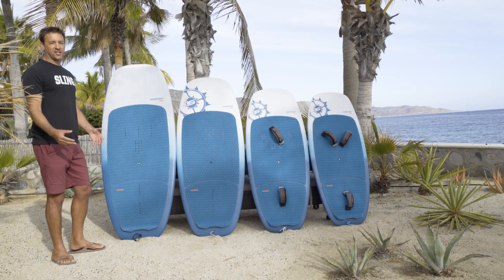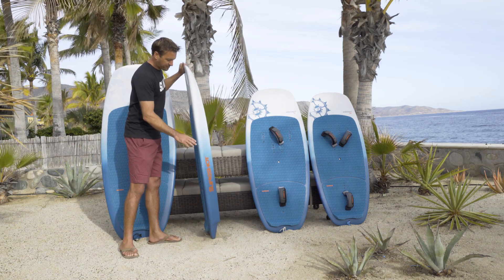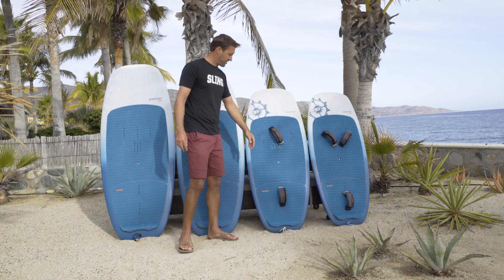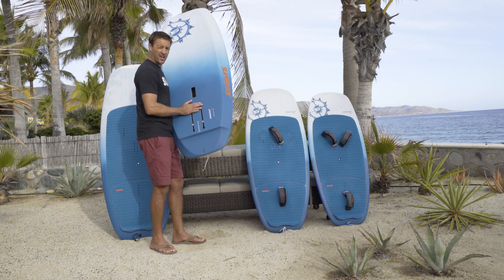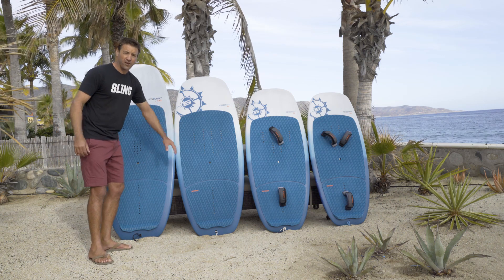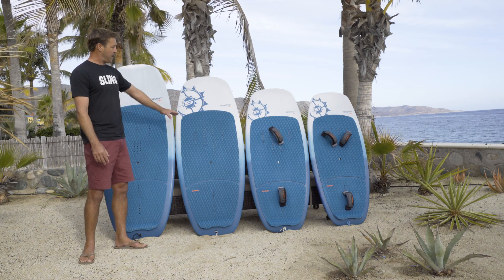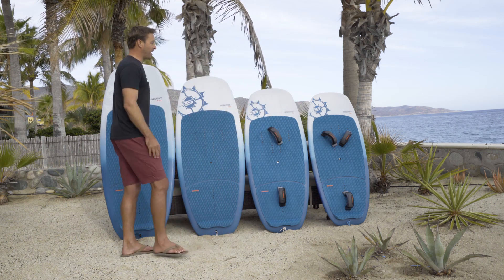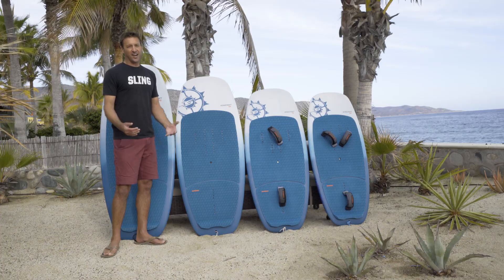Best Wing Foil Board Choice- Slingshot Wing Craft V1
Whether you are starting out and connecting bumps, charging steep faces or taking to the air, the Wing Craft V1 has 4 sizes to fit every Winger. Wyatt Miller, Brand Manager, walks through all the features of the newest, most versatile Wing Board on the market.